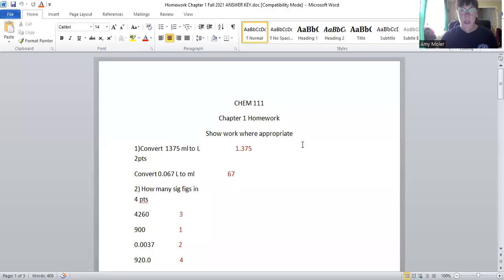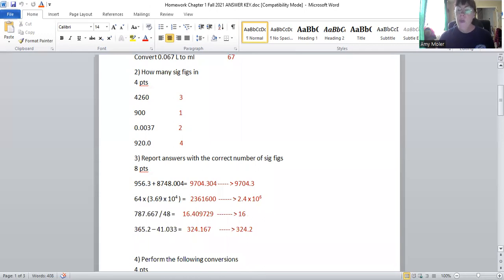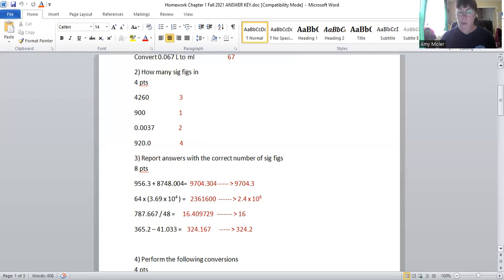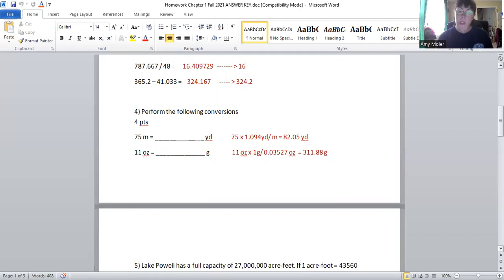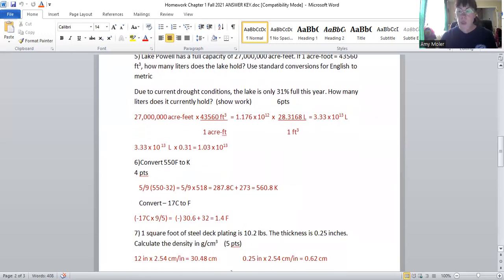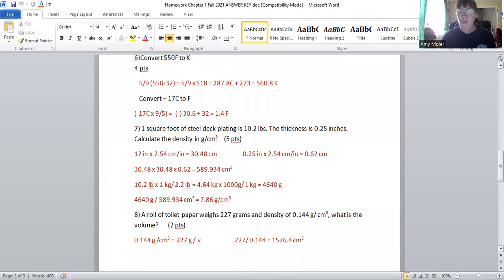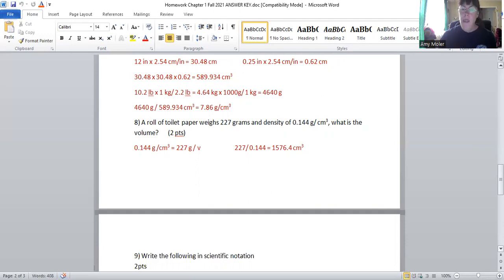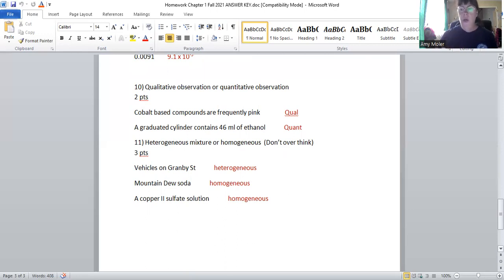CHM 111 June 2023 Review of Chapter 1 homework